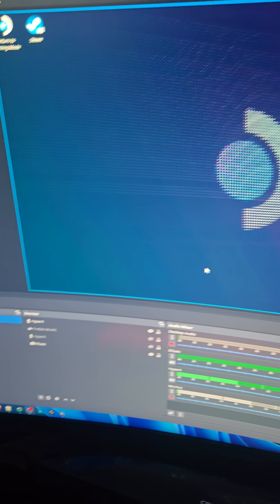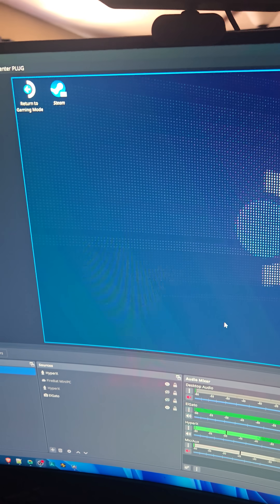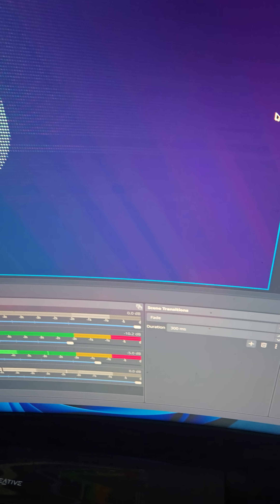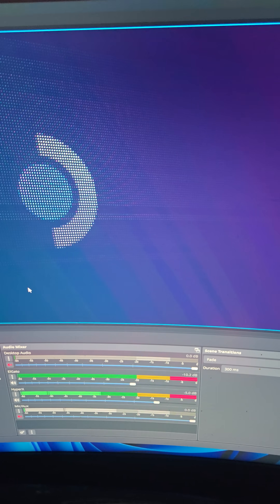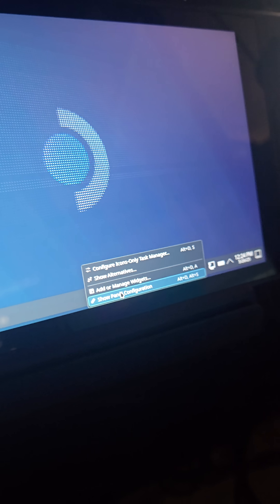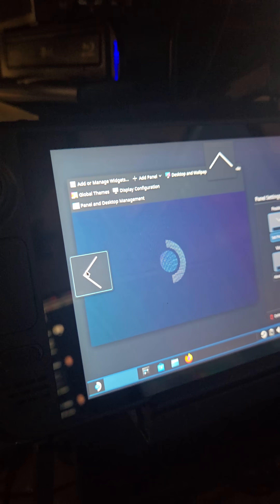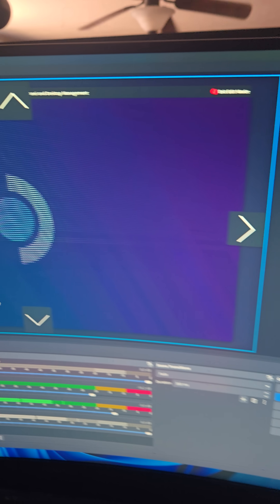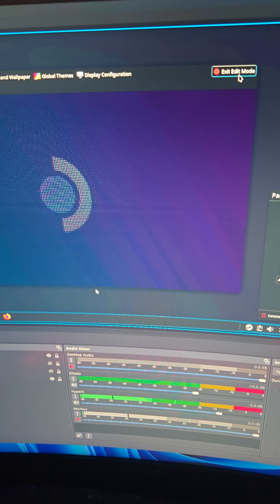Steam Deck Update: How to put your taskbar on your new primary monitor...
After the latest update, this change happened. It was annoying how long it took me to figure this out ...